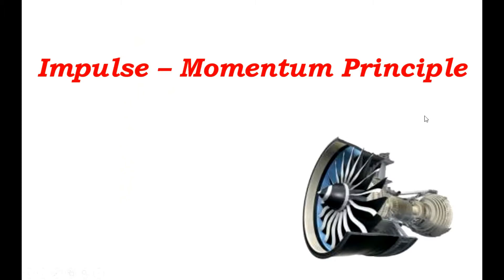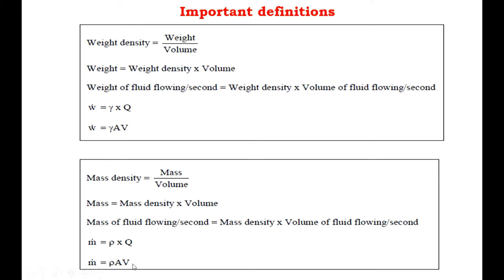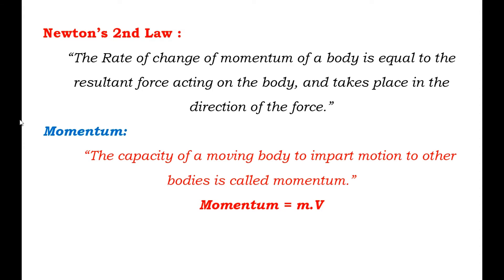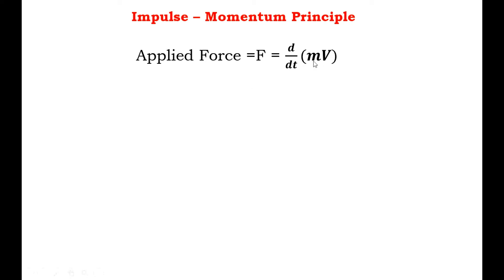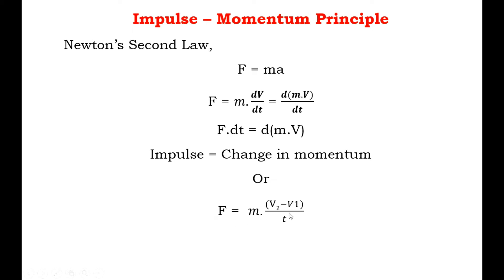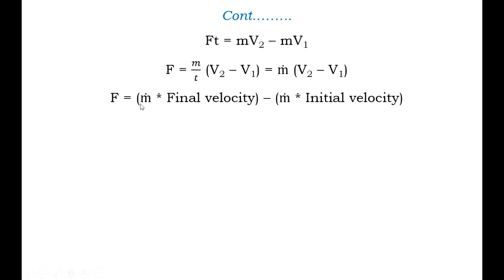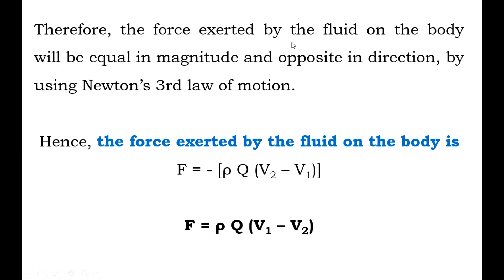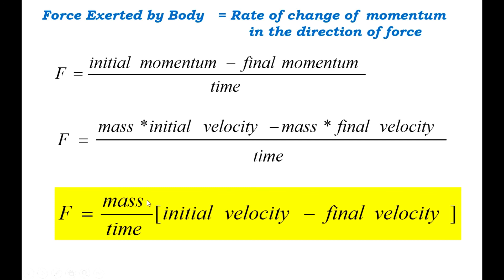Impulse Momentum Principle | Lecture no:02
•🎯 Impulse Momentum Principle | Lecture 02 | Complete Physics Concept Explained:

Welcome to Lecture 02 of our Physics series! In this session, we dive deep into the Impulse-Momentum Principle — a fundamental concept that bridges force, time, and motion.

📘 What You’ll Learn:

• Definition of Impulse and Momentum
• Derivation of the Impulse-Momentum equation
• Real-life examples and applications
• Comparison of Impulse vs Momentum
• Numerical problems for better understanding
🧠 Key Formula:

Impulse (J) = Change in Momentum (Δp) = F × Δt